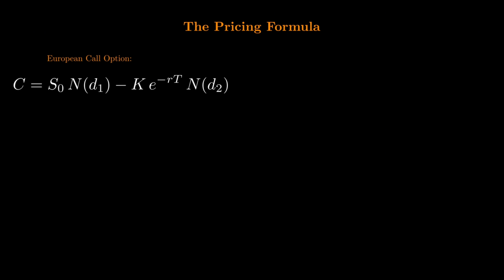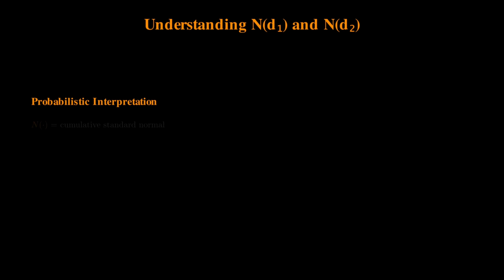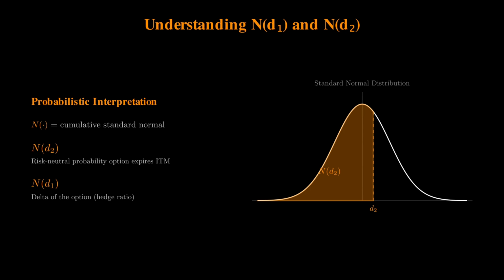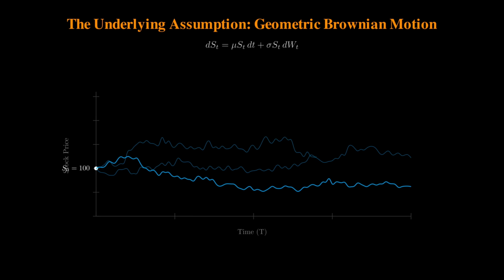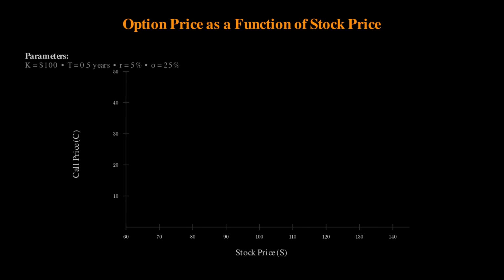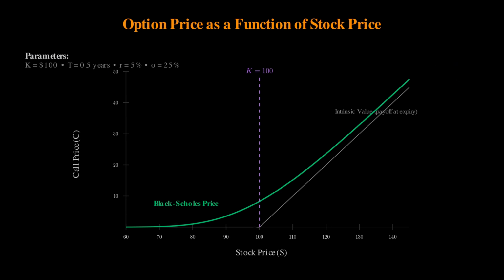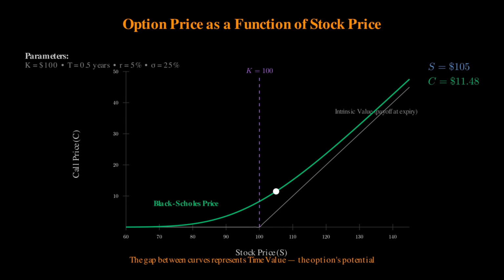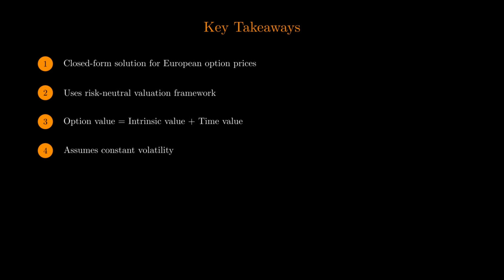The Black Scholes Model Explained | Option Pricing Formula Visualized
A visual walkthrough of the Black-Scholes model
the groundbreaking formula that revolutionized options pricing in 1973.